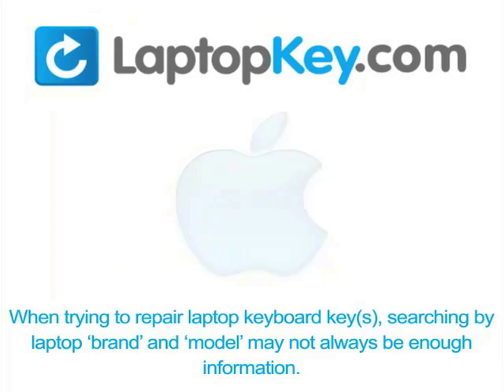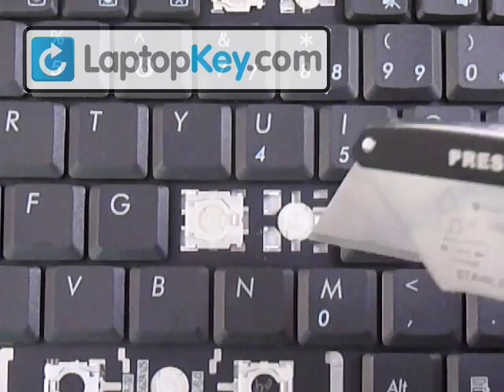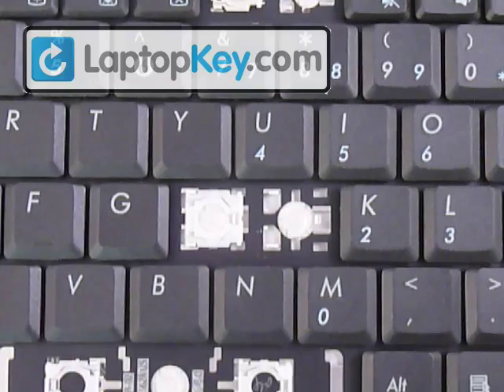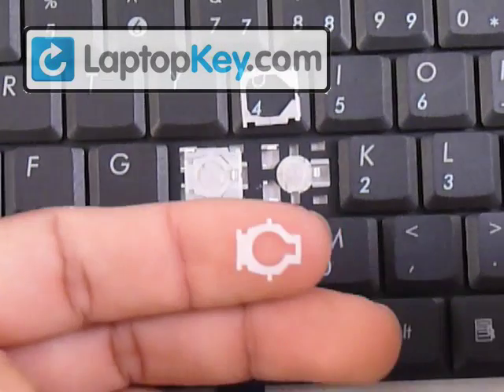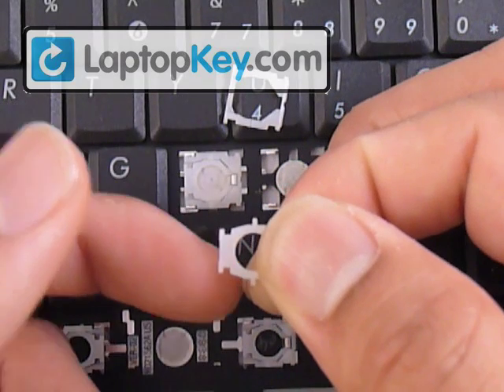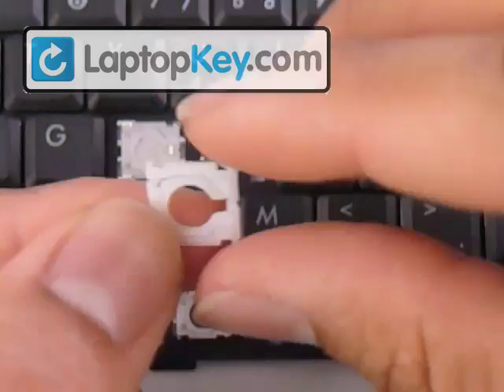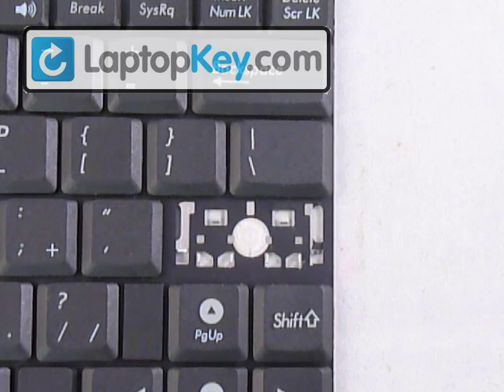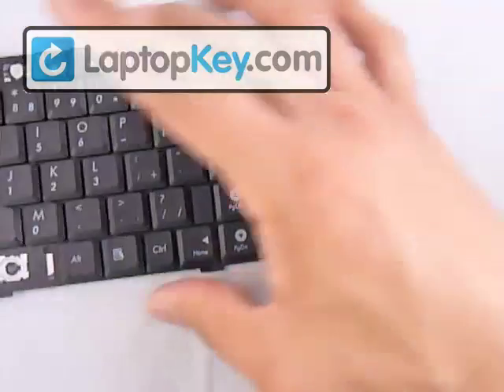Replace Keyboard Key on Gateway Mini Netbook LT3000 LT30 | Fix Laptop Installation Repair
| Replace Keyboard Key on Uniwill HP DELL ASUS ACER TOSHIBA | Fix Laptop Installation Repair LT30 LT3000 Mini LT2013g LT2016u LT2021u LT2032u LT2014g